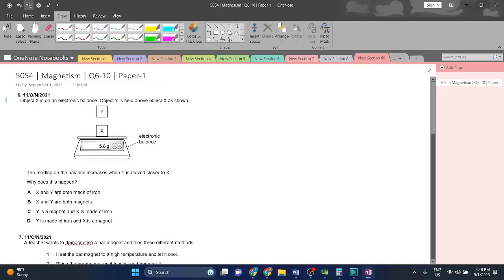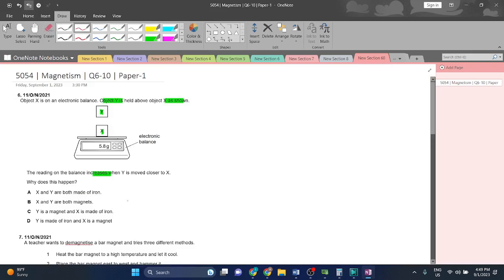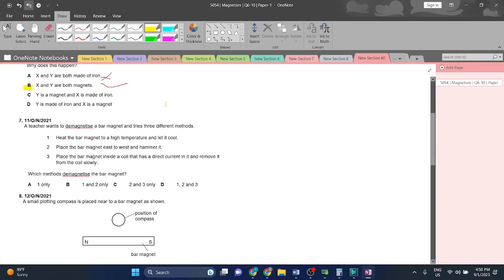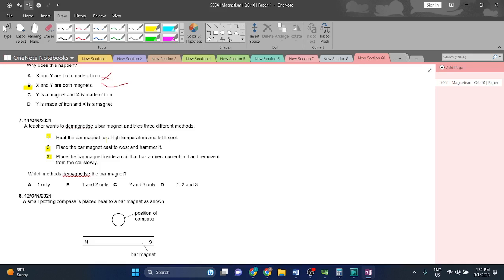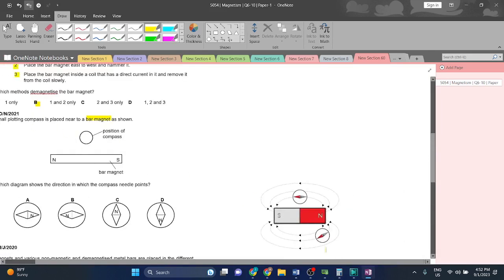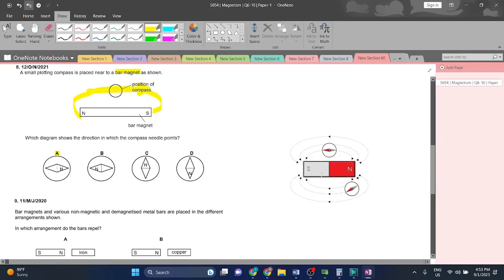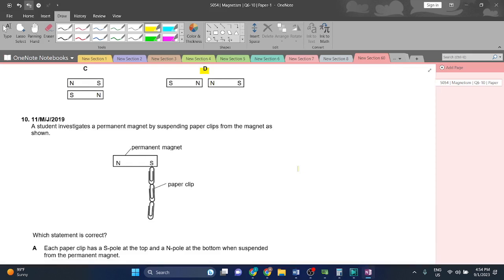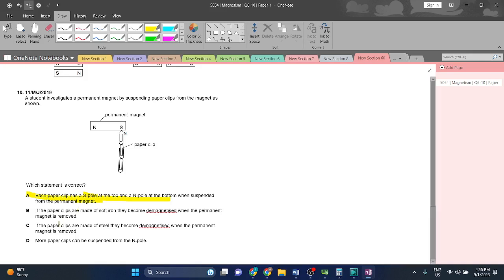5054 | Magnetism | Q6-10 | Paper-1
This video will guide you how to solve Magnetism O-Level questions in an elaborative manner.